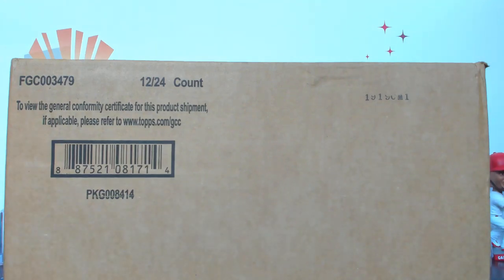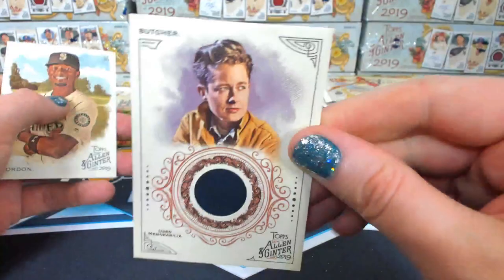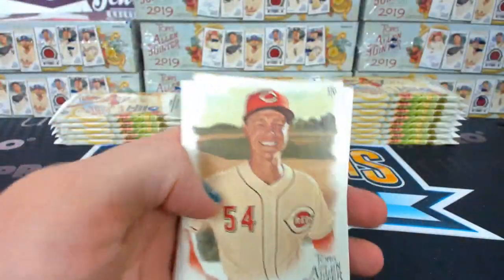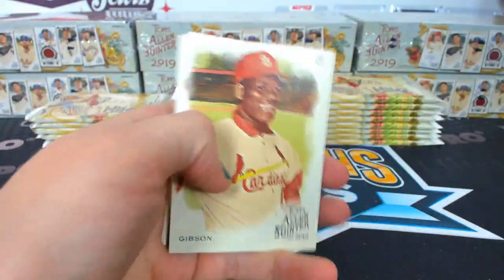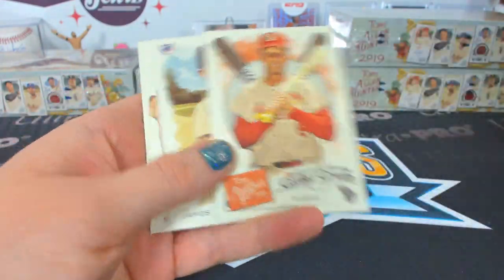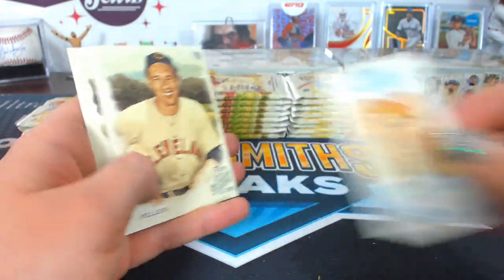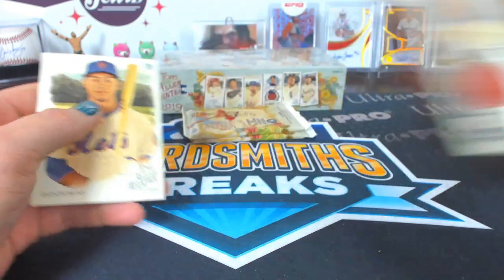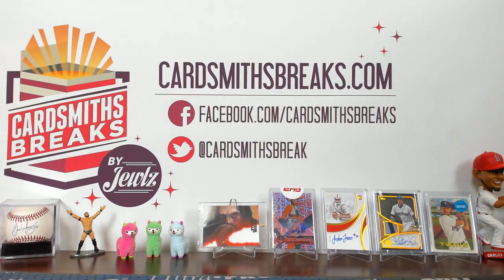2019 Topps Allen & Ginter Baseball Case Break #16